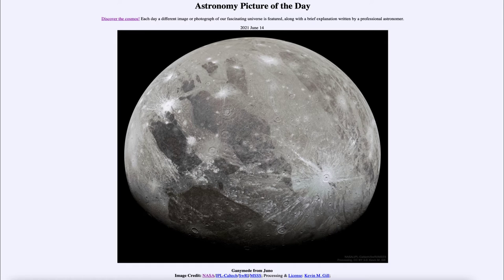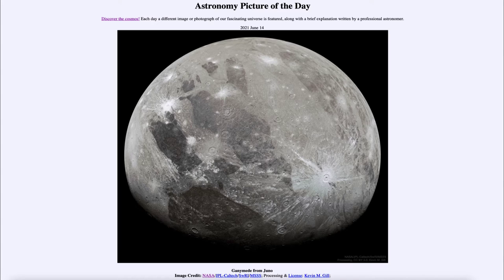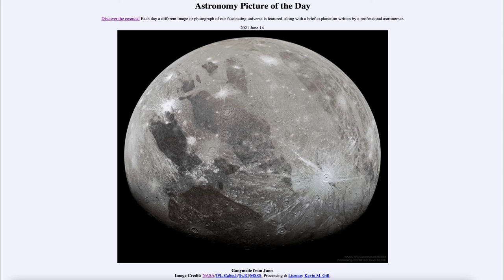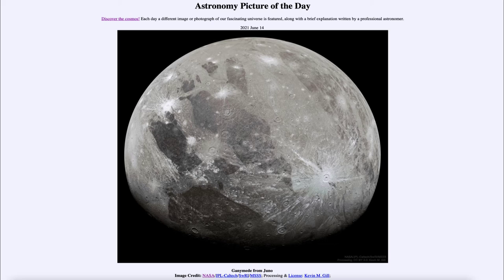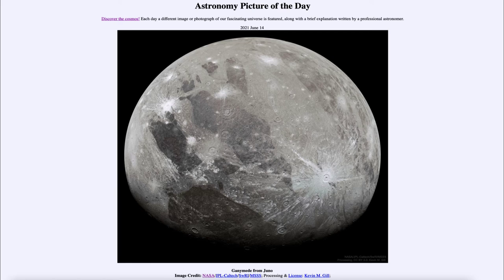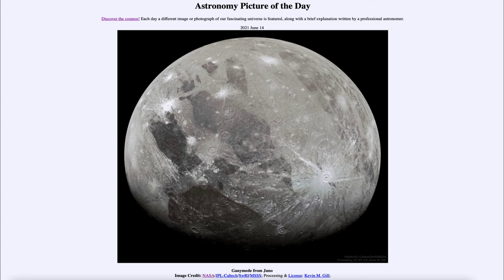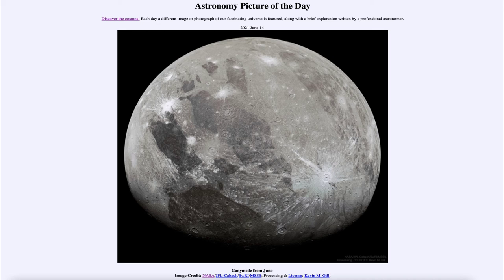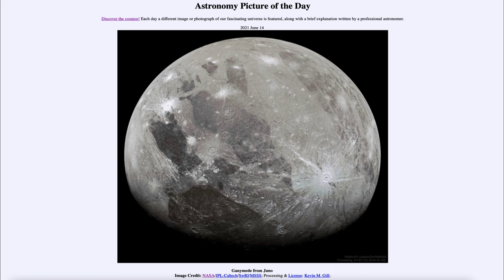2021 June 14 - Ganymede from Juno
In today's image, we see the largest moon in the solar system, Ganymede as imaged by the Juno spacecraft orbiting around Jupiter. The surface is composed of various ices and there is believed to be an ocean of water deep below the surface. Overall, Ganymede likely has more water then our entire Earth.